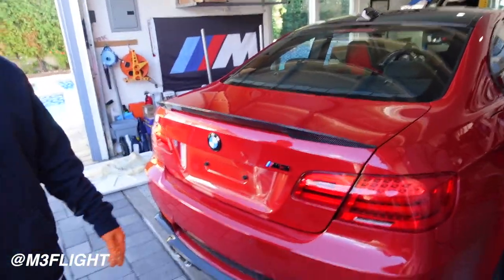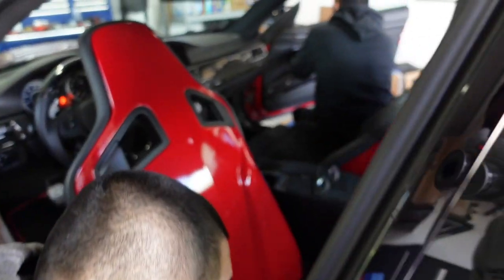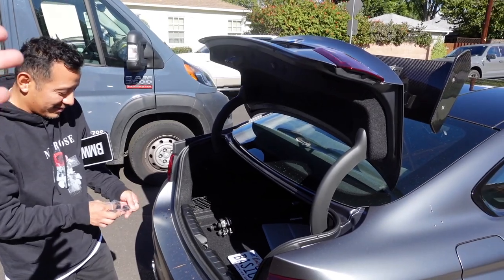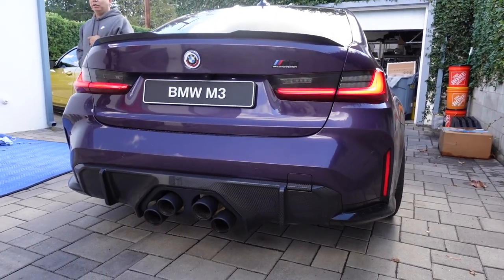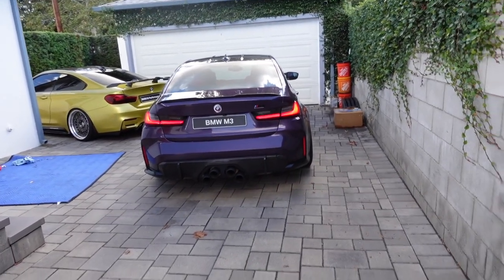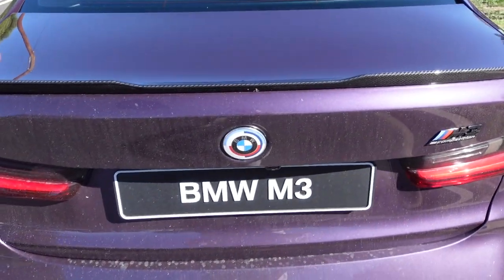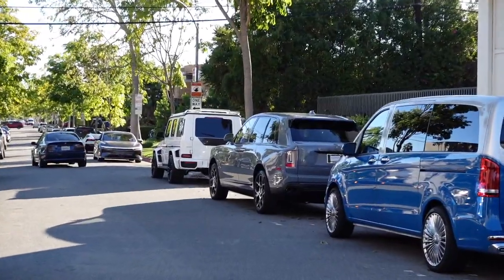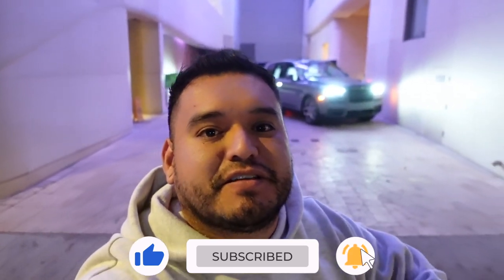IT'S FINALLY HERE...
life with kg
lifewithk
life k
life with k
life with kg
kg kg
kg bmw